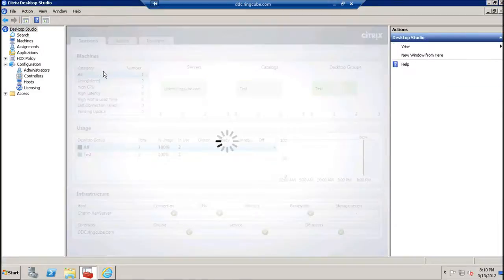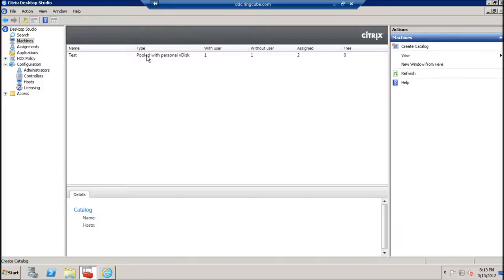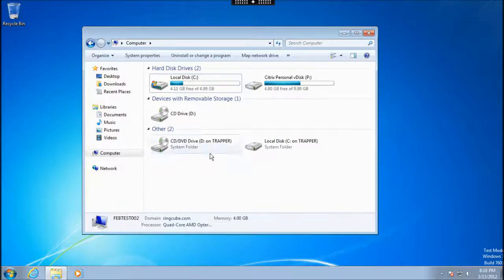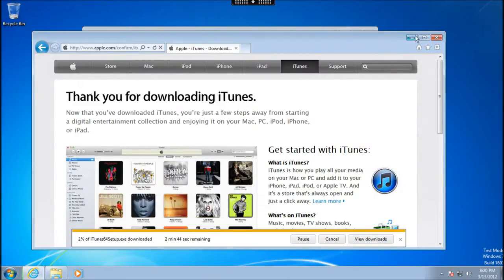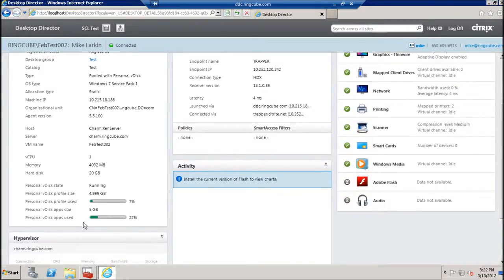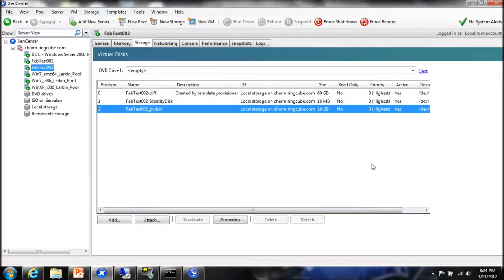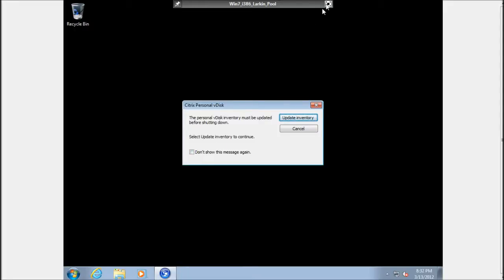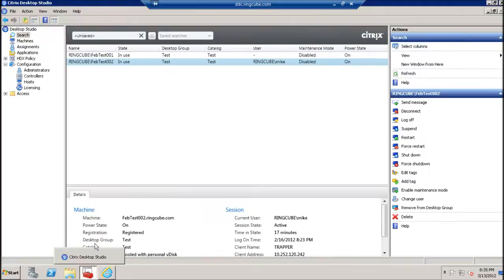Personal vDisk XenDesktop 5.6 Demo.mp4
A walkthrough of Personal vDisk (PVD) in XenDesktop 5.6 including administration, configuration, and end user use.